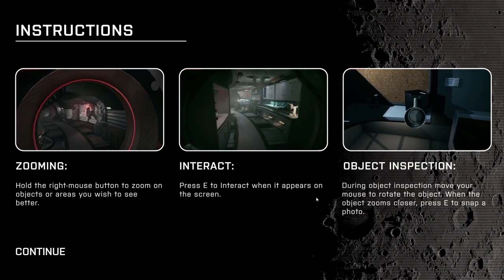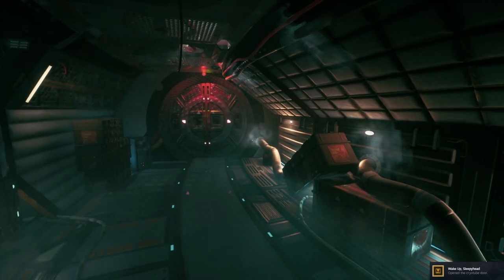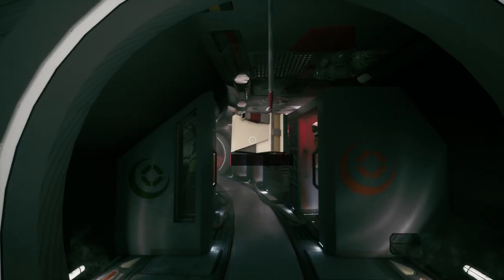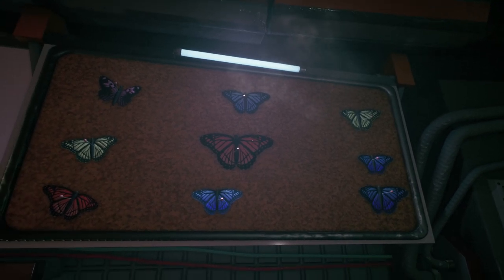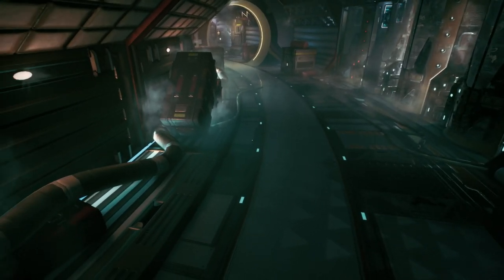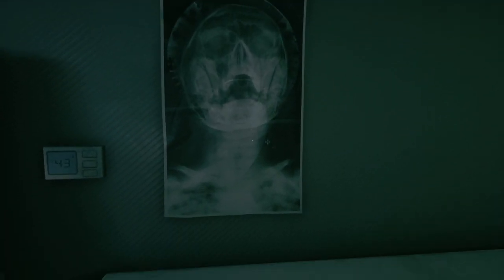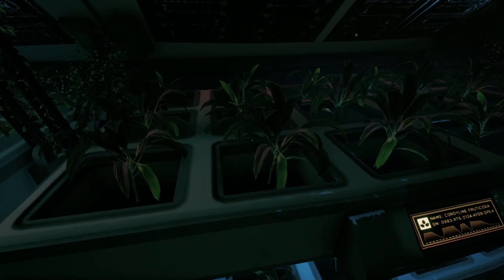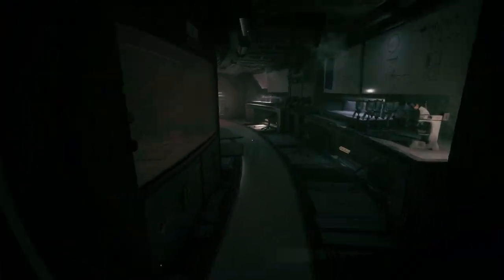HORROR in a PT - Inspired Space Station [We Went Back]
"You wake up in an abandoned space station. Alone. GO."

Developer: Dead Thread Games